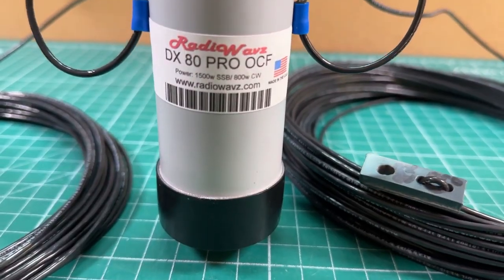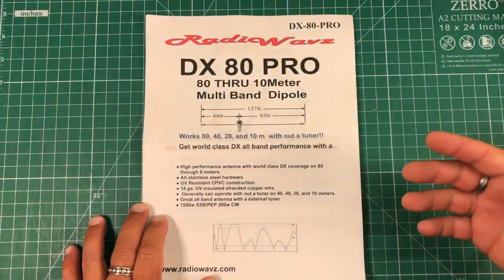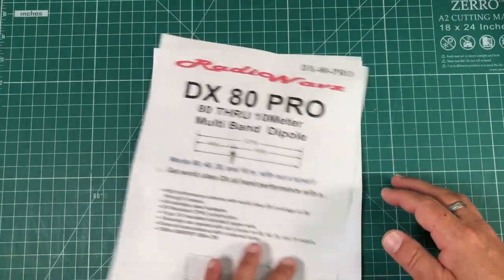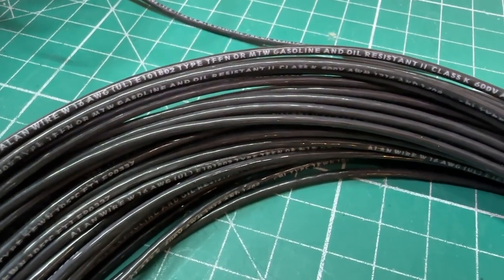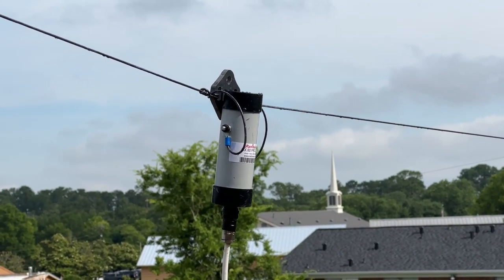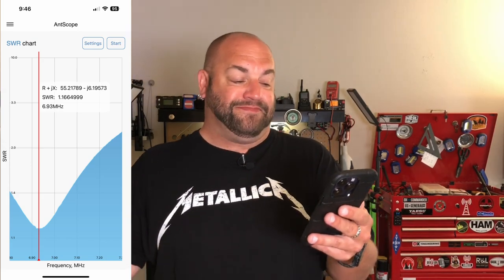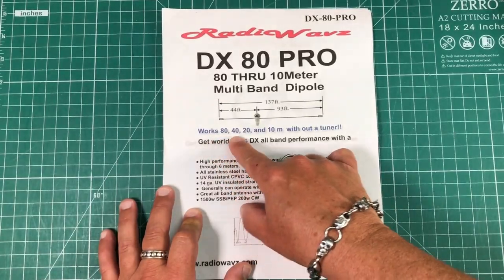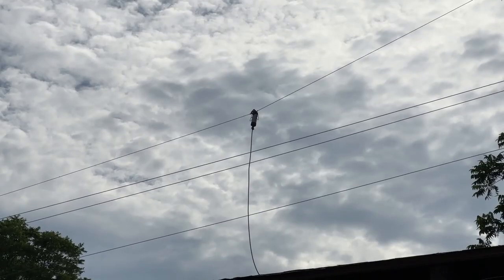RadioWavz DX 80 Pro Line OCFD Ham Radio Antenna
Reviewing The RadioWavz DX (OCF) Windom Antenna.  It's an Off Center Fed Dipole Antenna that exhibits outstanding performance on multiple bands, typically without a tuner.  Let's take a look!